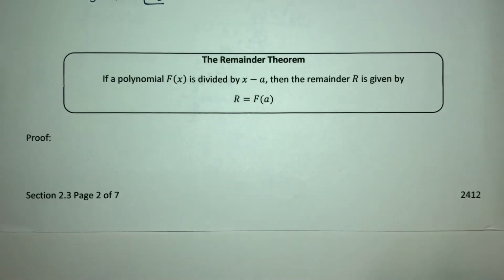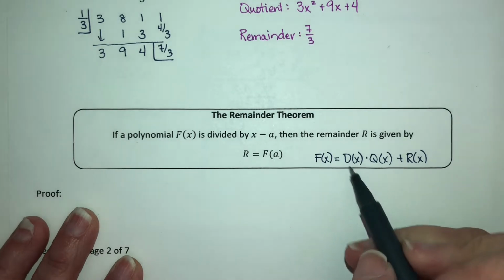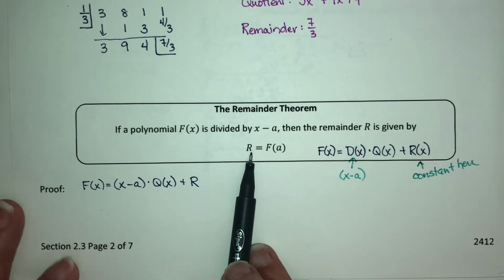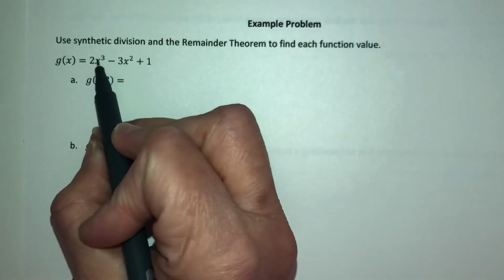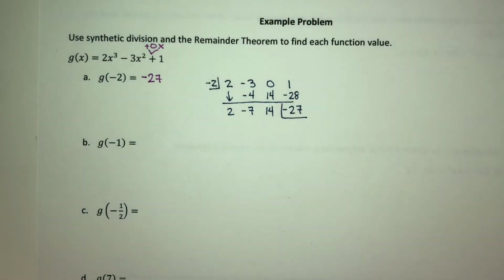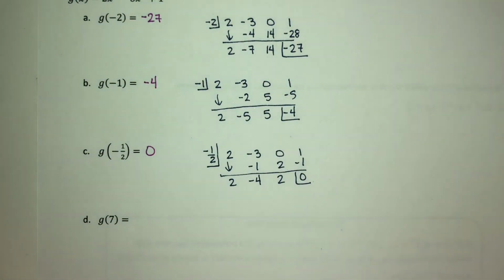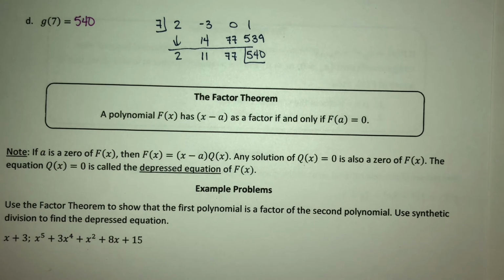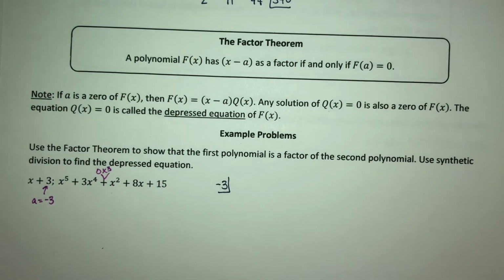(2412) Section 2.3 Dividing Polynomials and the Rational Zeros Test 3/7